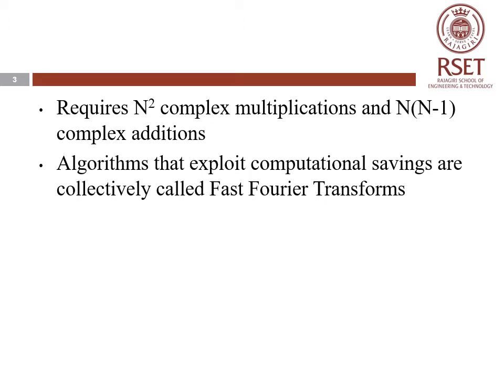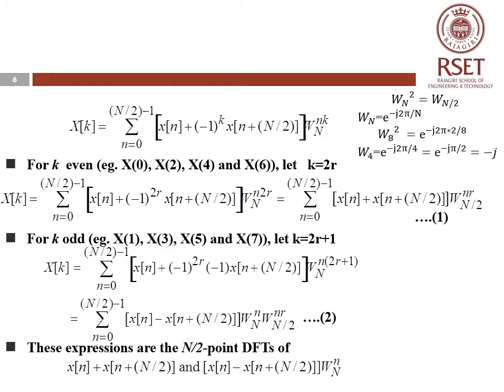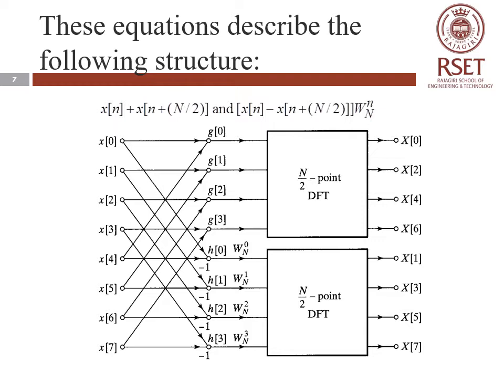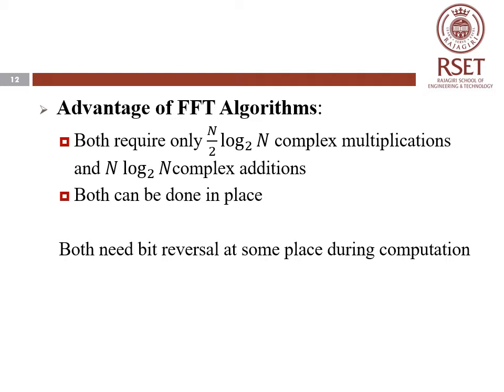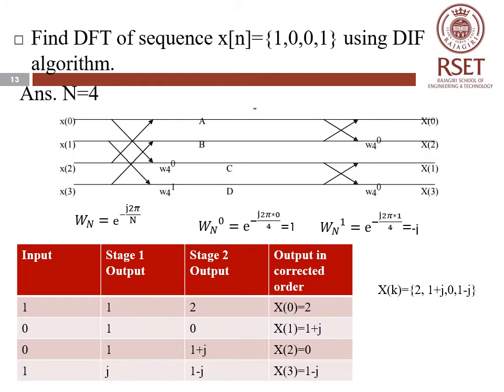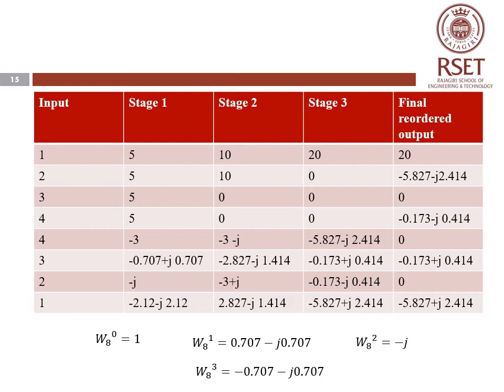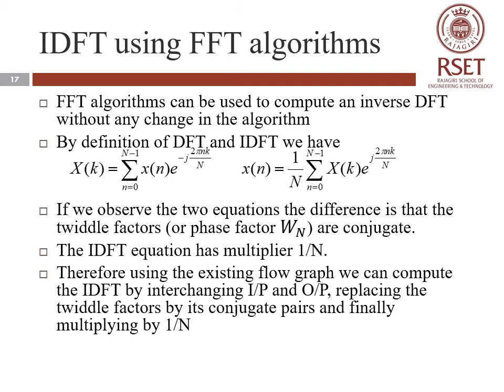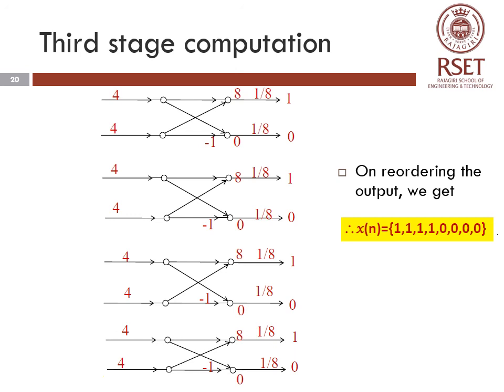DSP Module2 Part2